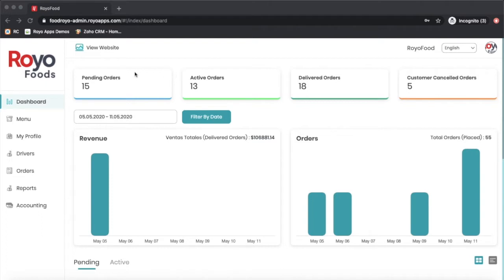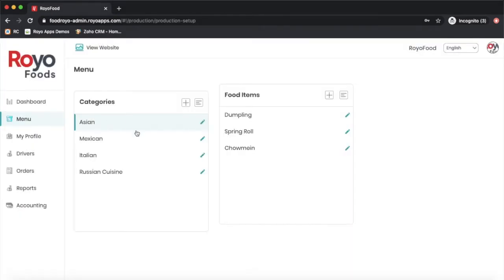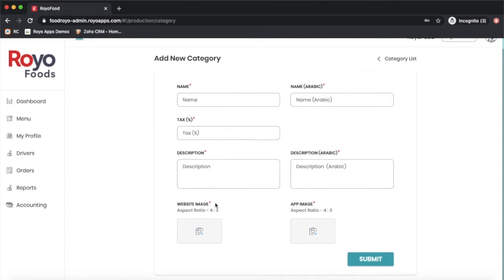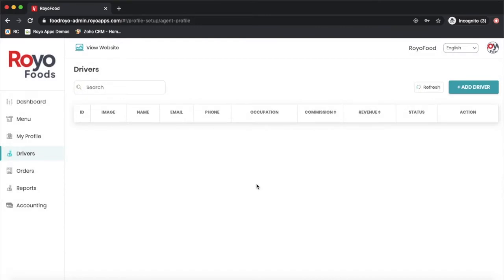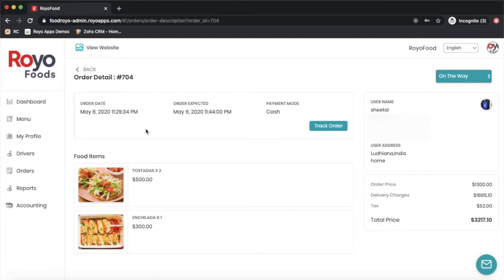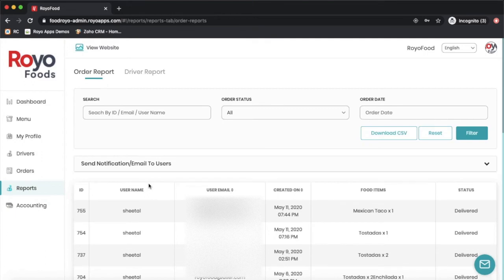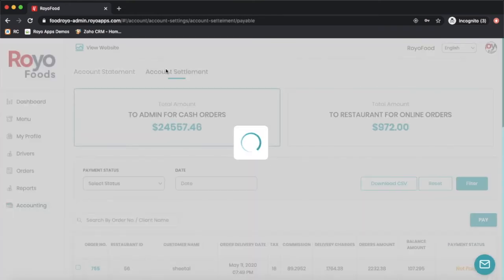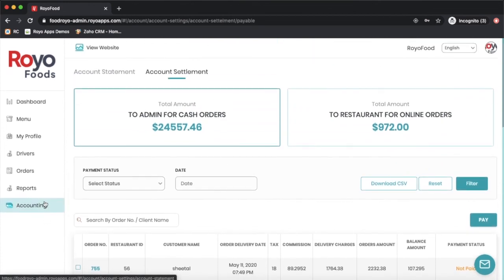Best Merchant Panel of A Food Delivery App || Manage Your Food Delivery Business || Live Demo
In this video, you will understand how the merchant panel of the food delivery app works.

We have built the complete tech suite for all the Food entrepreneurs which include:
A website.
Customer App (iOS & Android)
Vendor Panel
Driver App
Admin Dashboard.

This is for those business owners who want to build an online food ordering system to streamline the ongoing processes or want to invest money in food delivery app development then this video is made for you.

About Code Brew Labs- Code Brew Labs is an ace Mobile App & Website Development Company with numerous successful projects by our extensive clientele based across the world.